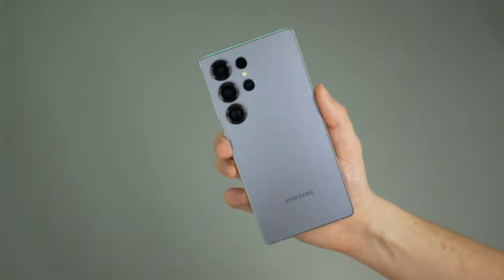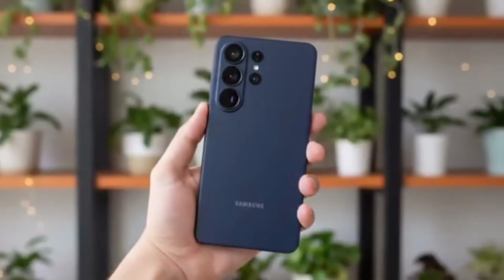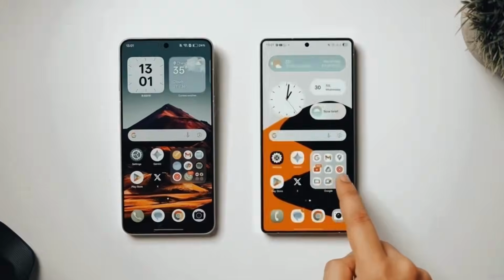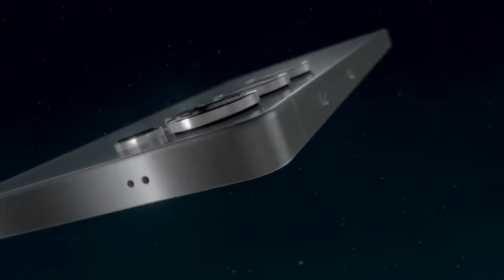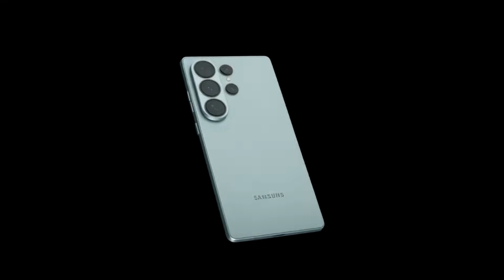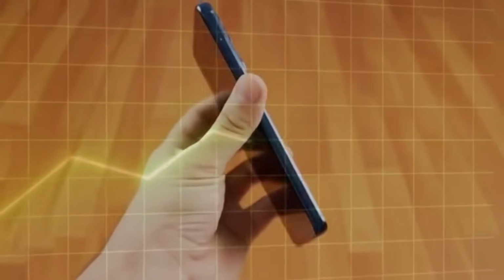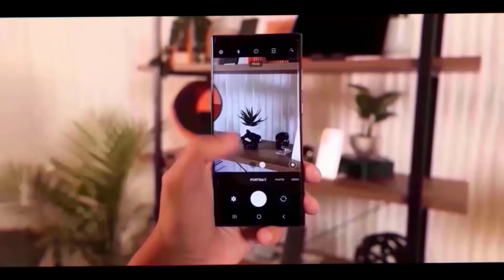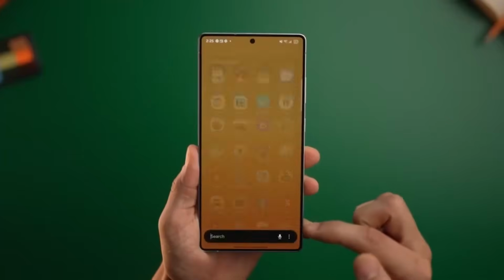Samsung Galaxy S26 Ultra — WHAT’S INSIDE?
The microSD card slot may finally return with the Galaxy S26, thanks to new ultra-fast microSD Express technology that rivals internal storage speeds. With Samsung already producing these next-gen cards, the timing couldn’t be better for expandable storage to make a comeback. Here’s why the microSD slot might return—and why millions of users want it back.